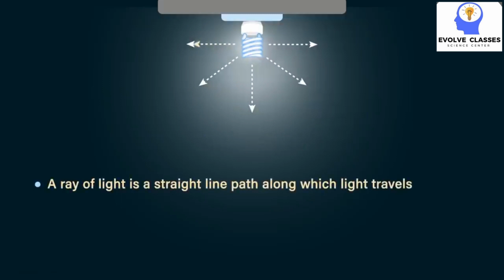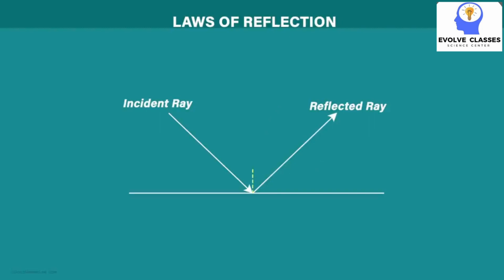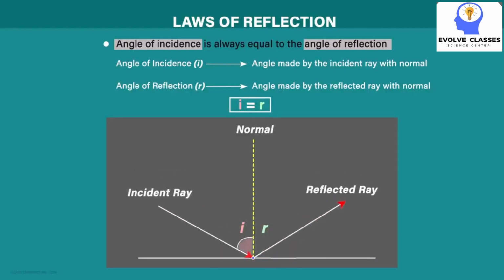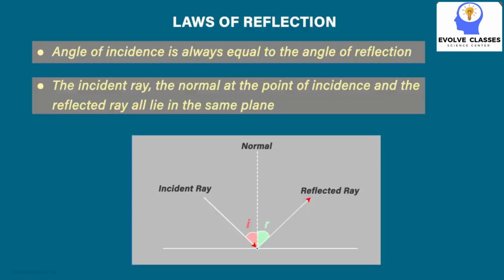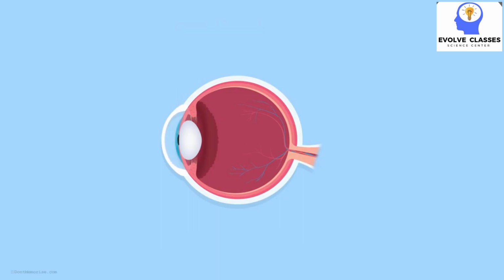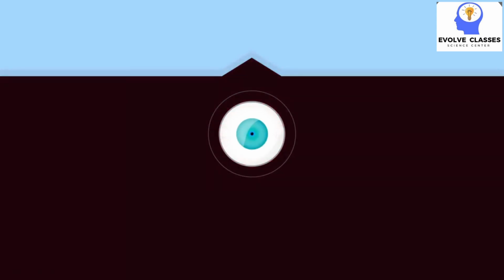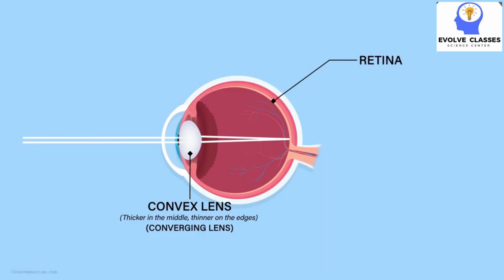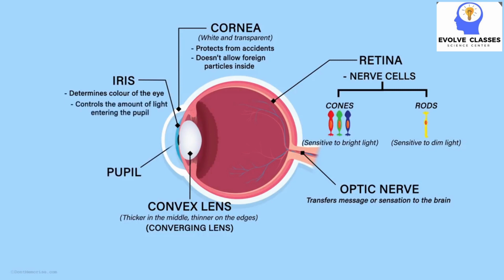light science class8 channel follow